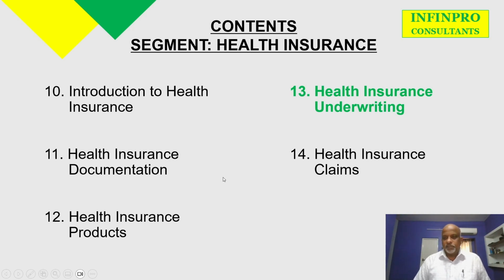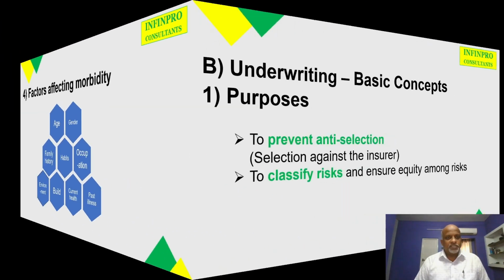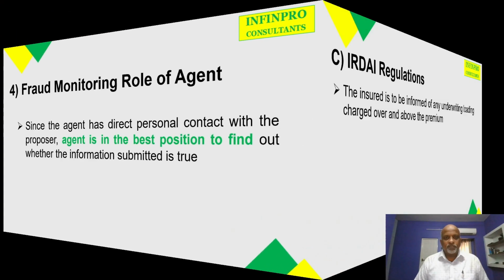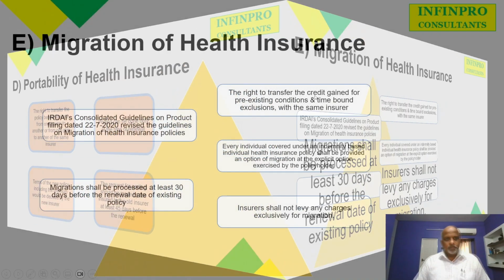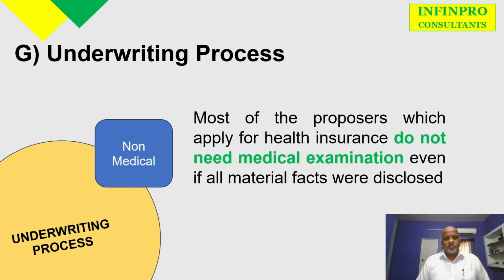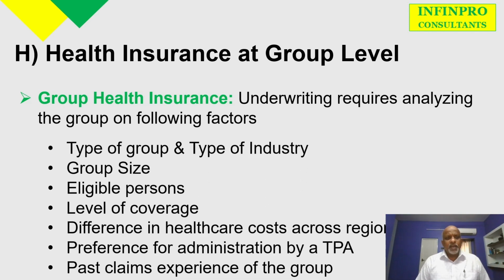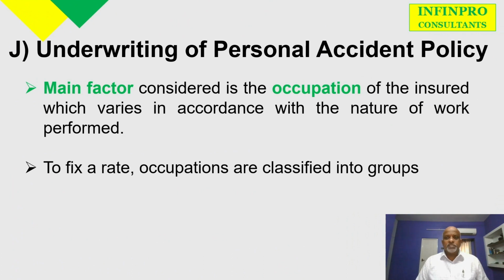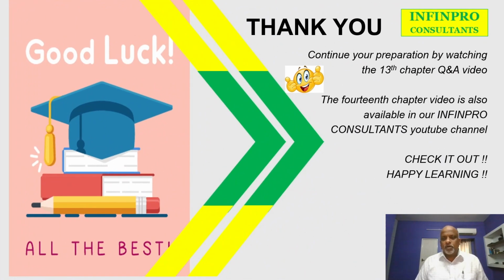IC 38 EXAM REFRESHER - CHAPTER 13